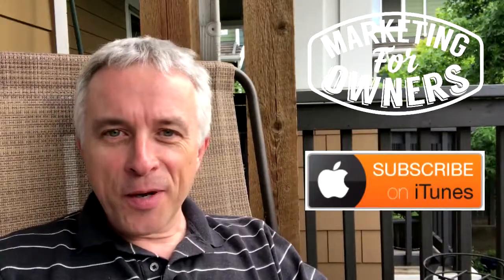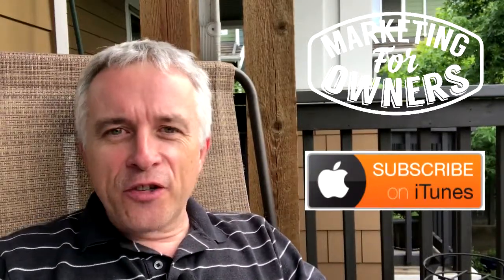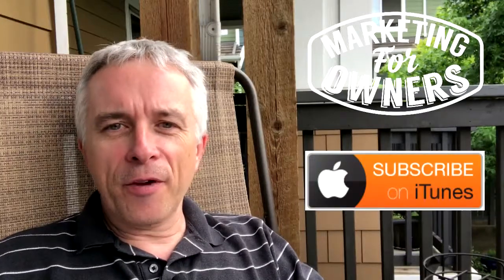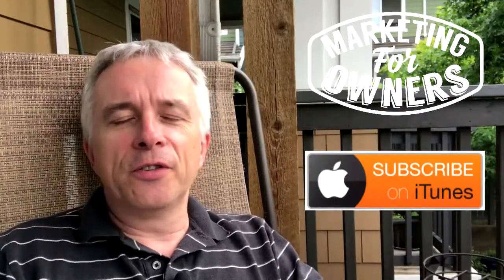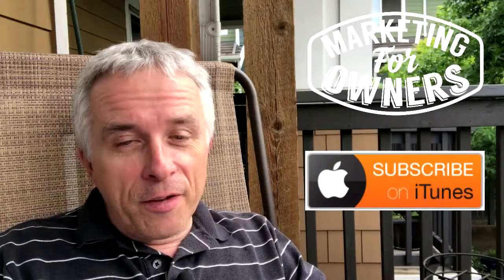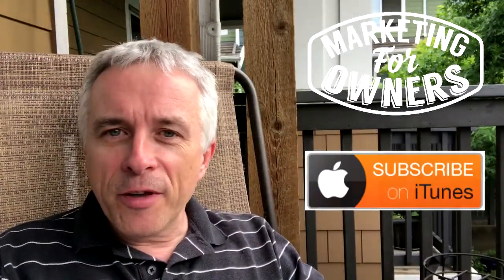How to Cut Your Workload in Half With This Simple Trick #661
Marketing for Owners Podcast is where I give you little tips and tricks, obviously, many on marketing, but really, really really it is all about making your workload easier. As you can tell from the title, how to cut your workload in half; then bang on topic.

Now all these kind of things lead us to our club called The Owners Club.  Now if you were to go visit theownersclub.co, you will find you actually have to pay to join, there is a free version, but to be honest all the good stuff is in theownersclub.co.

It is twenty-nine pounds per month but once you arrive, once you join we guide you through a simple three section course.  You can take as long as you want or you can do it as quickly as you want and you can certainly cover it all in less than a month and get your twenty-nine pounds worth; which is about thirty five dollars, by the way.